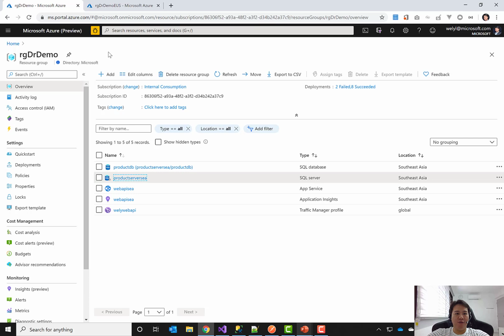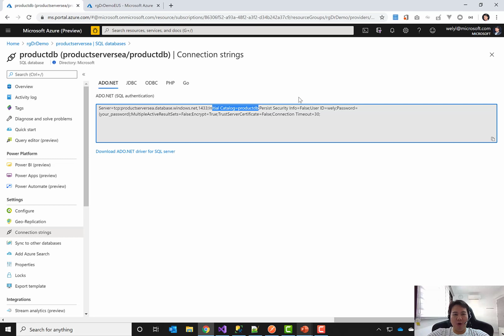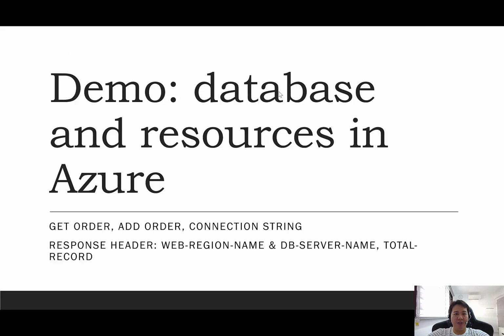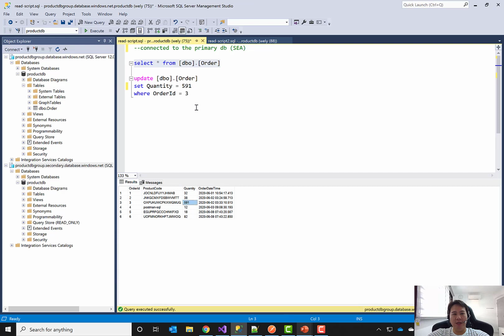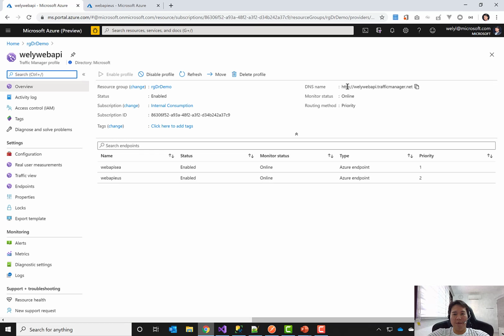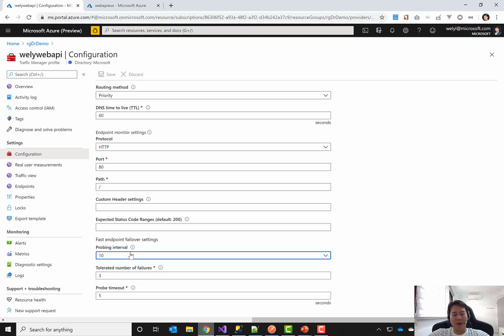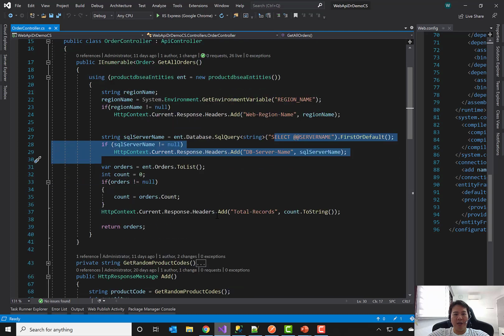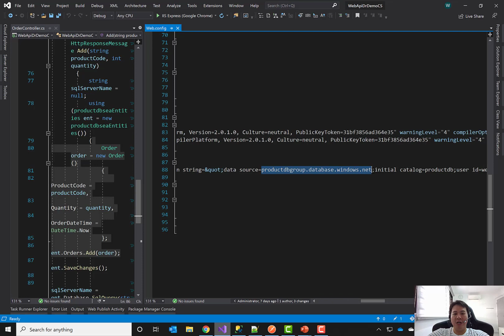Video 3 - Sample app, database, and deployment on Azure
This video will walk-through the sample application and database used for this demo series. We will also show how they are deployed on Azure.